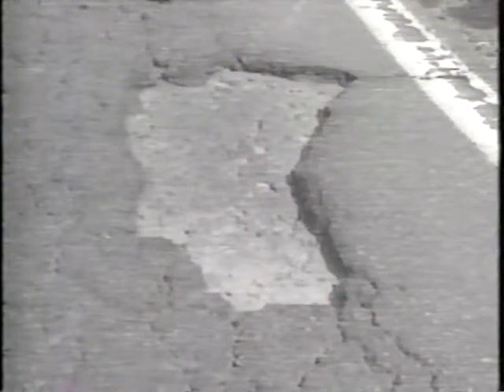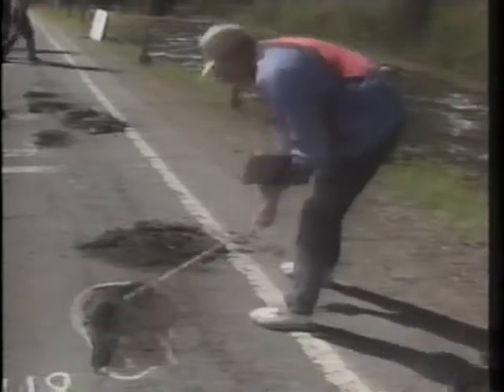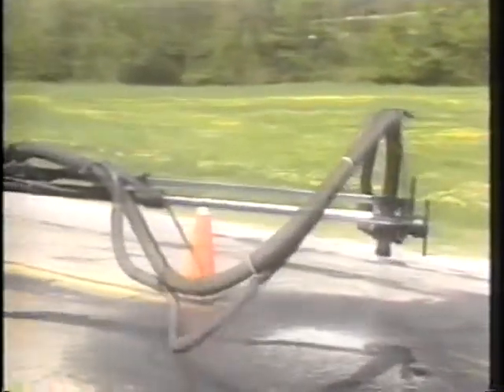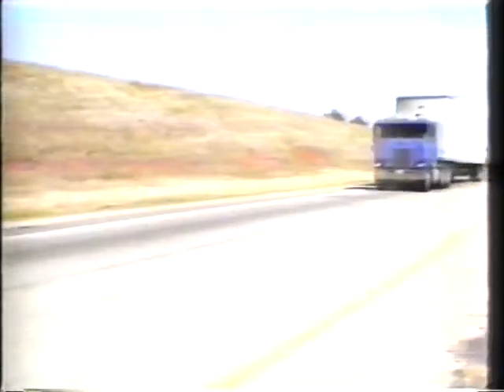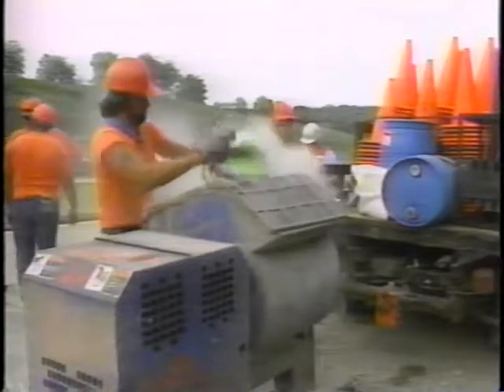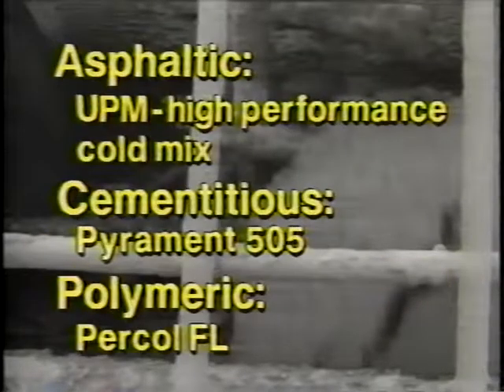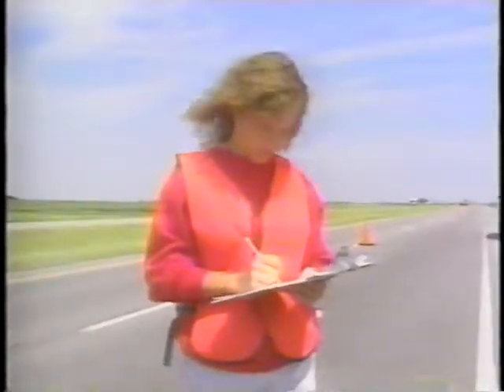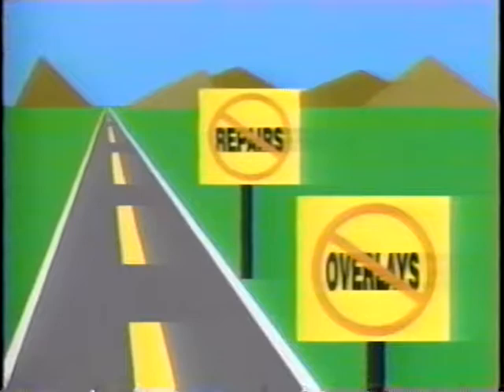Finding Better Ways: New Research into Cost-Effective Pavement Repairs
Finding Better Ways: New Research into Cost-Effective Pavement Repairs - Federal Highway Administration   - Video VH-242 - This video outlines Strategic Highway Research Program (SHRP) research goals for improving pothole repairs, spall repairs, spall repairs and joint filling and sealing in concrete pavements. The research programs, product tests and financial benefits of improved pavement repair methods are described. Local agencies are urged to leave SHRP test sites untouched for the duration of the project, except for serious emergency repairs.